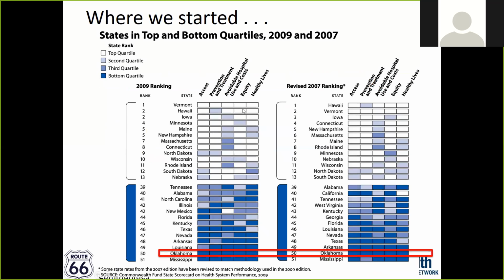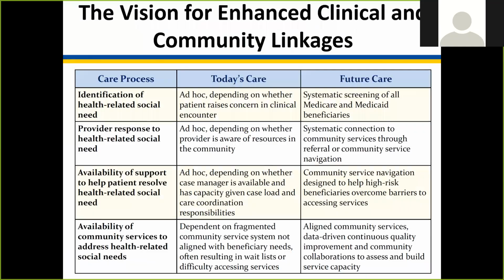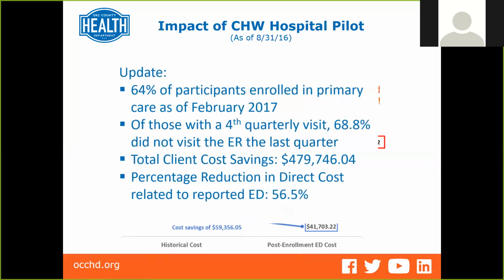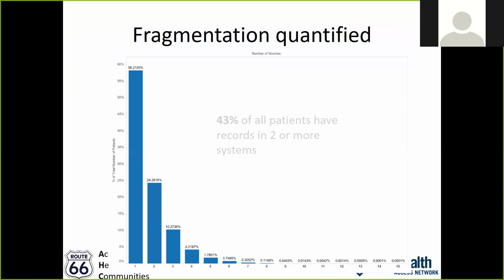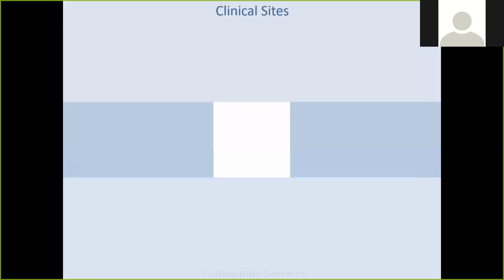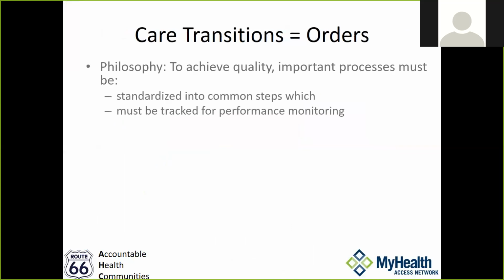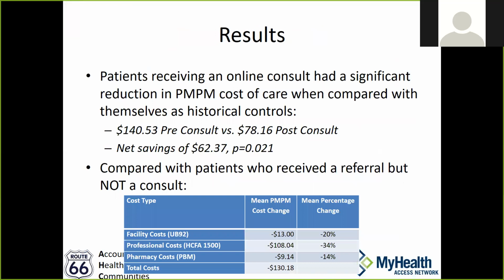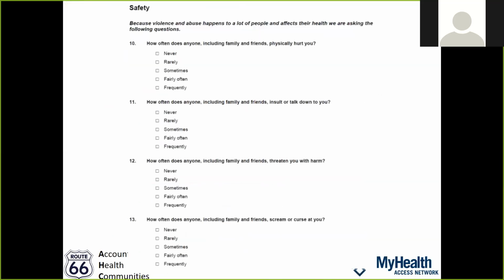IME: Social Determinants Part 1 Measuring Social Determinants of Health in Iowa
Iowa Medicaid - Social Determinants Part 1 Measuring Social Determinants of Health in Iowa